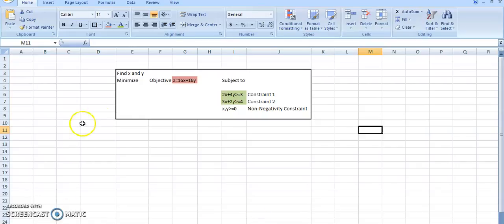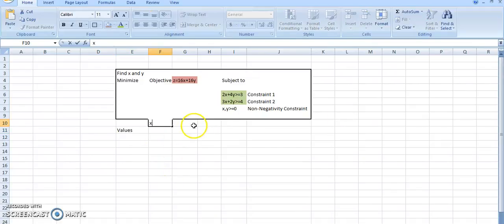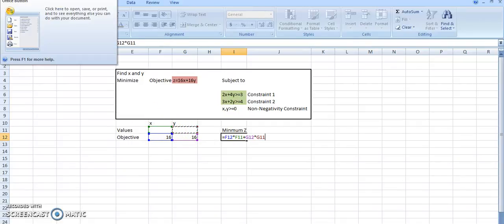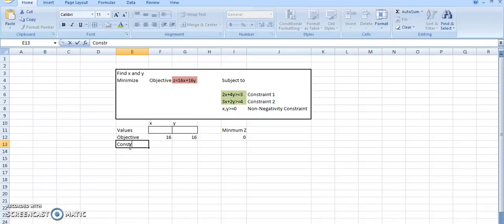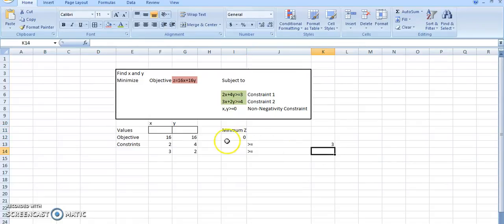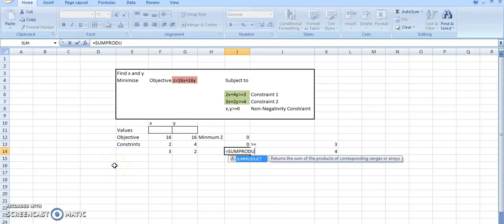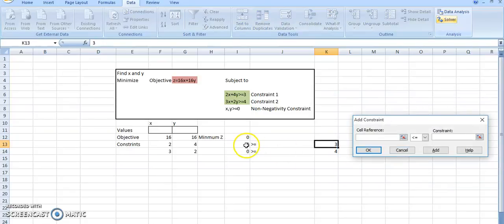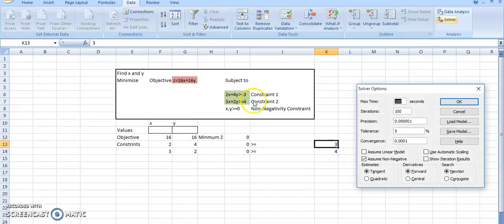Linear Programming problem using Excel